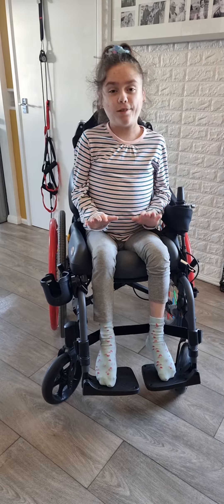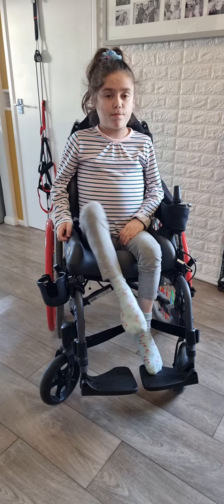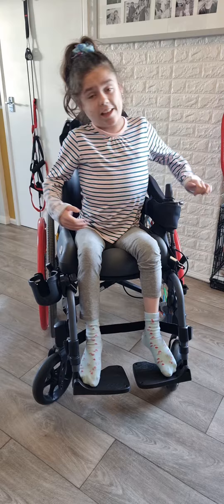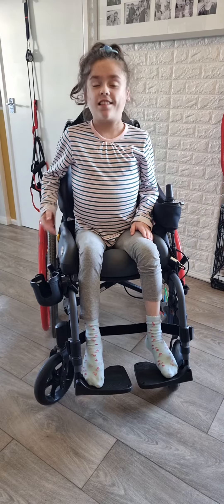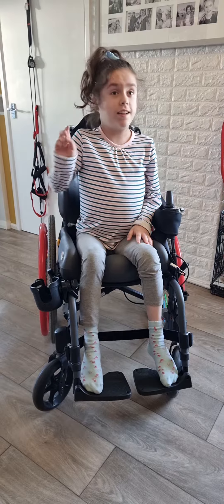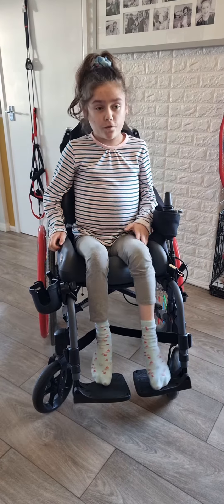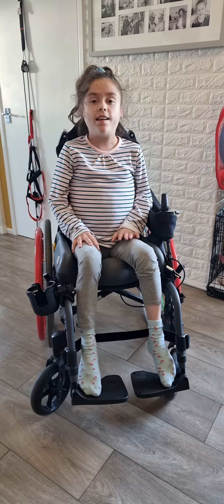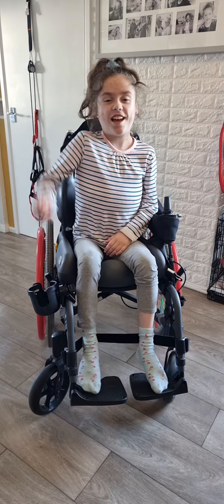Wonder Girl teaches wheelchair exercises.